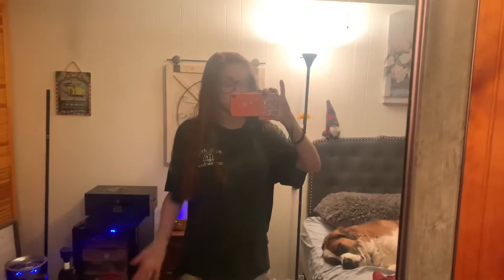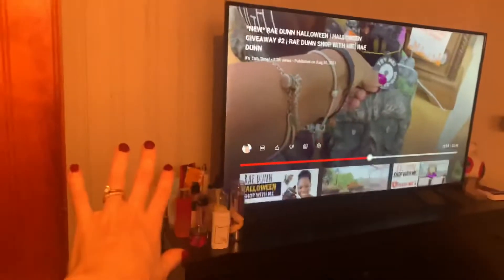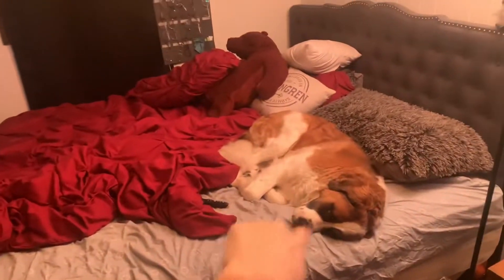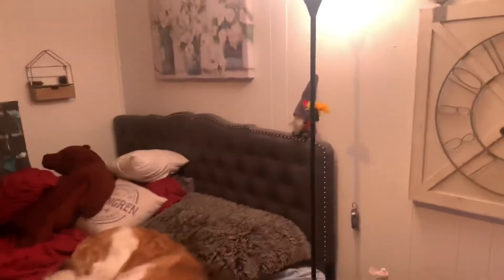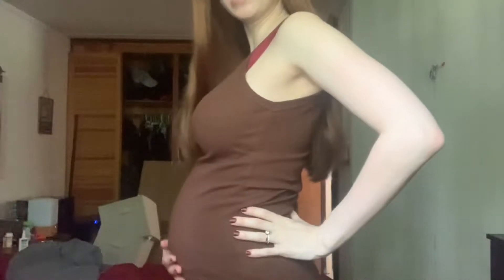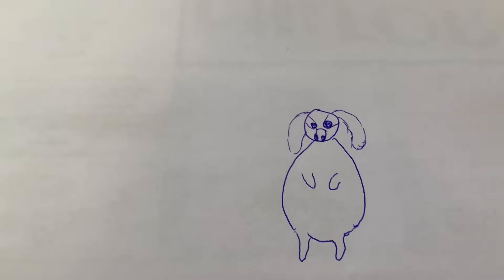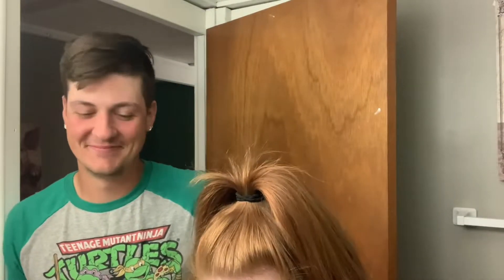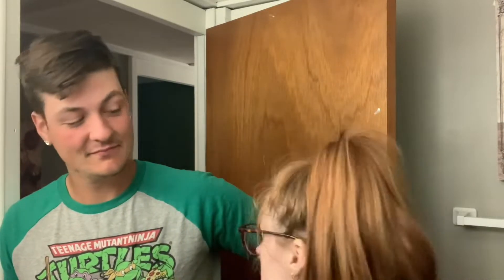For baby❤️: 27 weeks pregnant